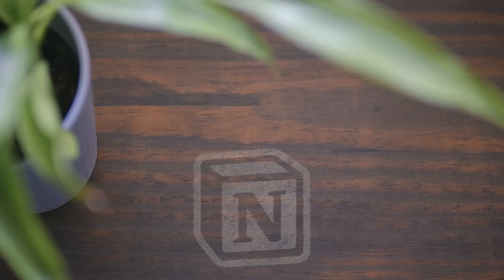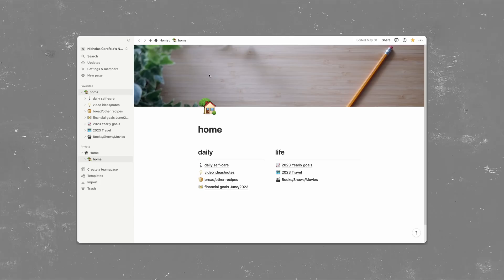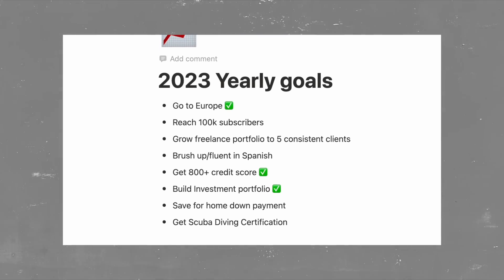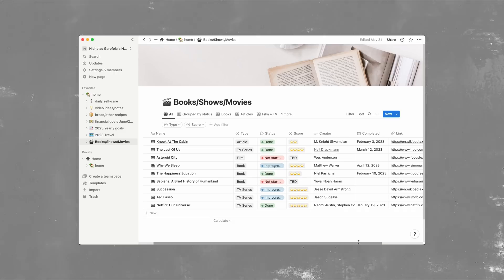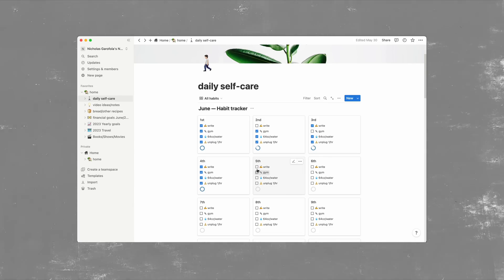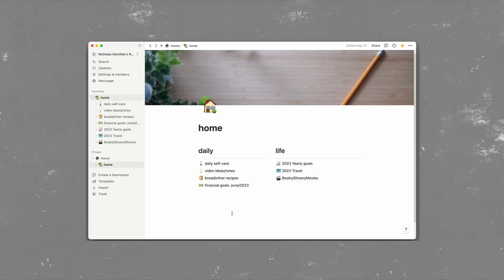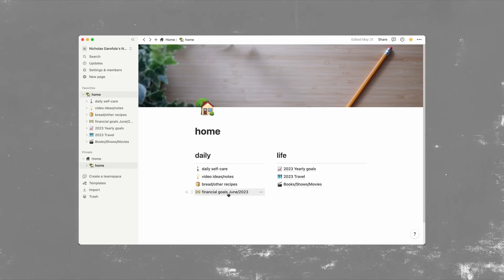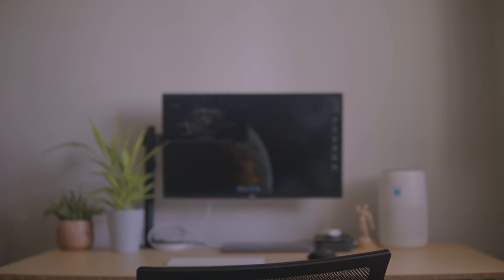How Notion Simplifies My Digital Life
Hey everyone.  My name is Nicholas and I make videos most about my experiences with minimalism, frugal living, tech, and things of that nature 🌱.

Below are links to everything I use in my videos, from gear, to wallpapers, to the clothes I wear.

🔗 LINKS

🎒 - My Gear